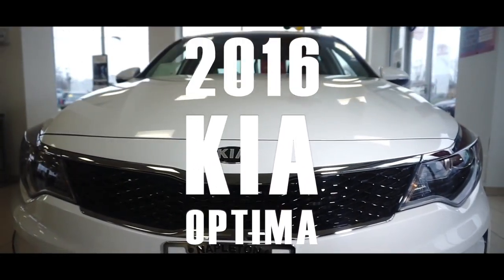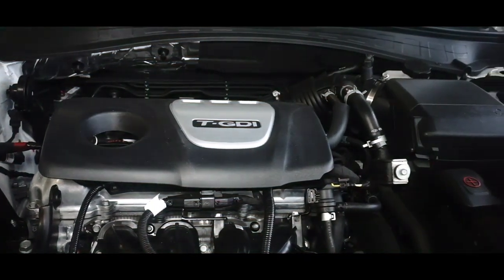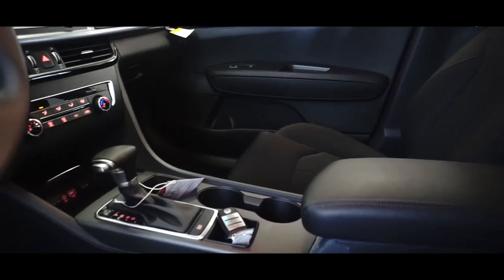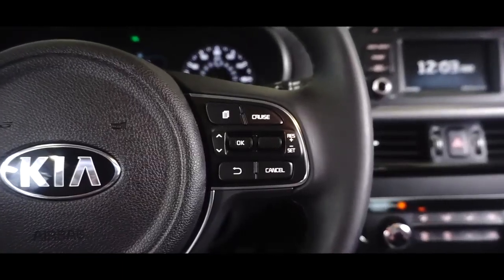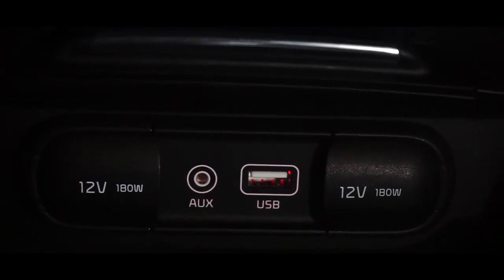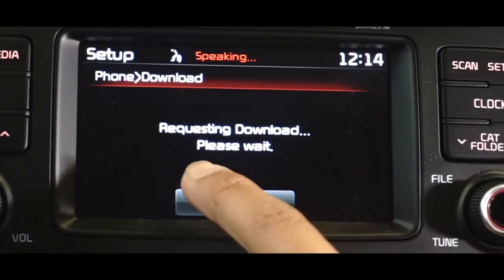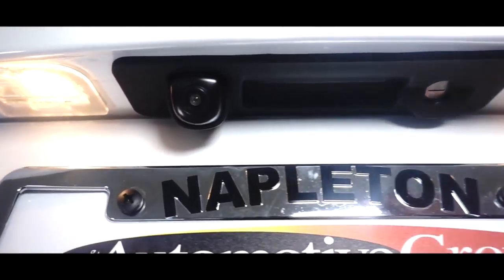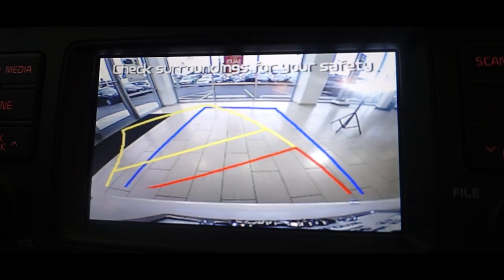2016 Kia Optima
A Napleton River Oaks Kia Showroom Exclusive, today we show you the 2016 Kia Optima equipped with Kinetic Package.

Come test drive this SHOW STOPPER stopper!

Video production by @knvz

1951 RIver Oaks Drive, Calumet City IL. 60409
Stop By today for the ride of your dreams!

"Napleton Second to None, Since 1931"